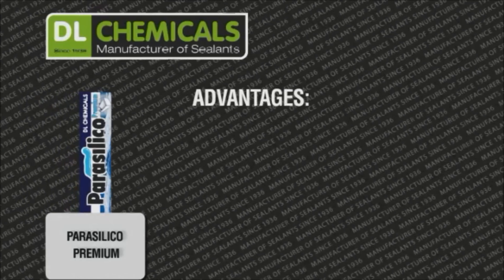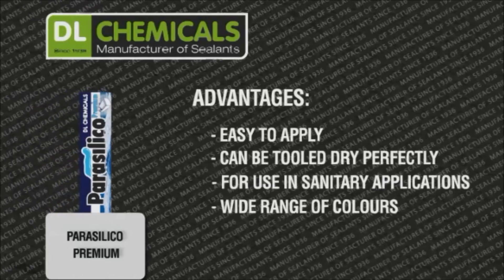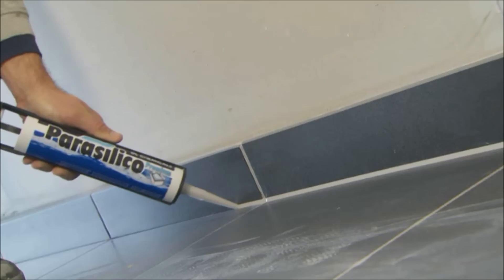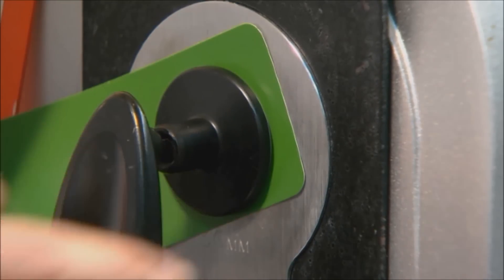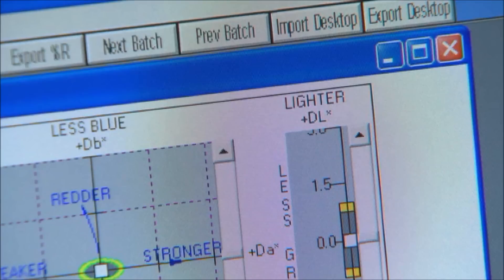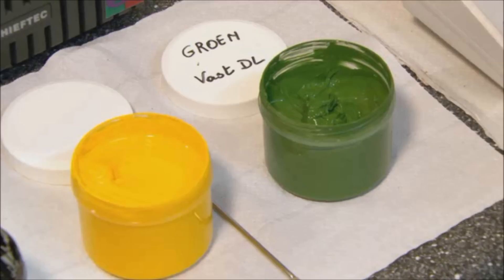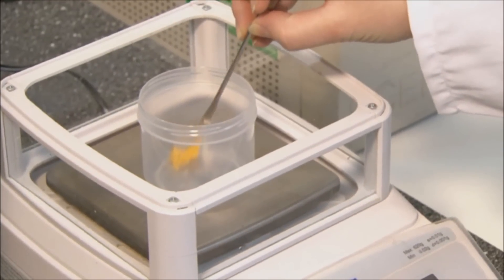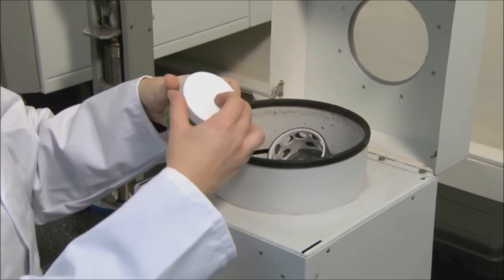PARASILICO PREMIUM EN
Neutral silicone sealant that is thanks to its high viscosity and body extremely easy to apply and finish. Extremely appropriate for tile joints and use in sanitary applications.